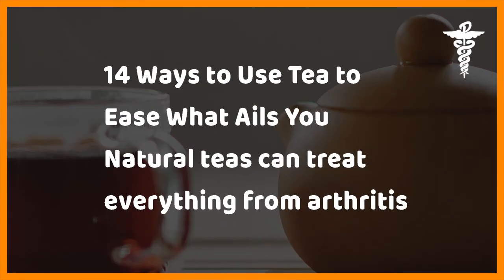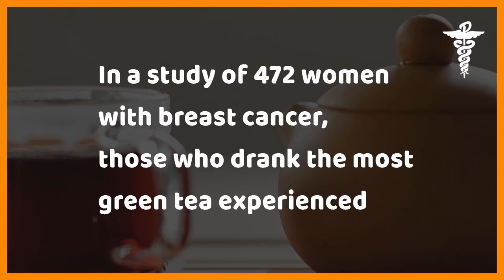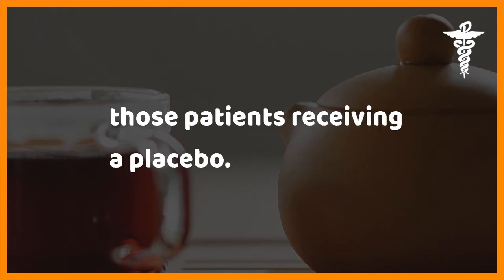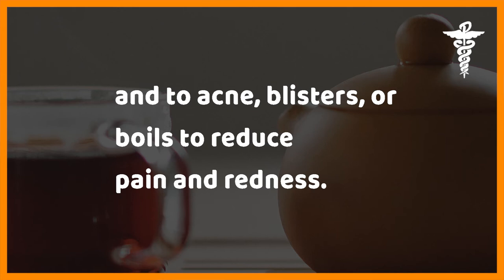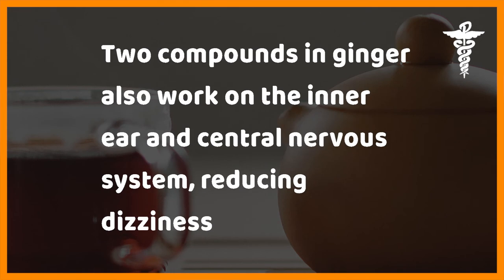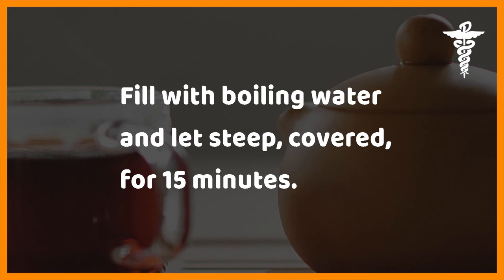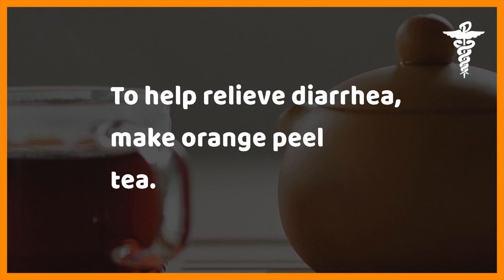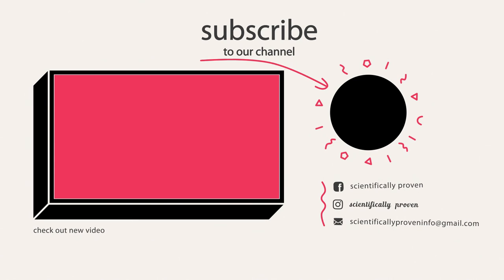14 Ways to Use Tea to Ease What Ails You || Scientifically Proven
14  Ways to Use Tea to Ease What Ails You
Natural teas can treat everything from arthritis to an upset stomach, without the unwanted side effects of over-the-counter medications.
1 Black tea
Full of tannic acids with strong anti-bacterial and anti-inflammatory properties, black tea can calm diarrhea or bloating by helping the body absorb fluids better.

• Wet tea bags will also reduce swelling on cuts, bee stings, bug bites, toothaches, or eyes suffering from conjunctivitis.

• Poison ivy rash? Soak the area with three to five black tea bags for itch relief.

• The alkalines in black tea also neutralize acids and can relieve pain in canker and cold sores; apply a damp, cooled tea bag to the area, repeating three to four times a day.

• A black-tea foot soak will also kill bacteria and close pores, helping you sweat less and reduce odor.

Tea should be an essential part of your beauty routine, too; here’s why.

2 Green tea
• Researchers suspect that polyphenols in green tea may play an important role in cancer prevention, believing they help kill or slow cancer cells’ growth. In a study of 472 women with breast cancer, those who drank the most green tea experienced the least spread of the disease.

3 Mint tea
Mint tea is excellent at stimulating digestion and dispelling gas to ease constipation, nausea, and vomiting. Here are some more surprising home remedies for constipation.

• A study in the Journal of Gastroenterology found that IBS patients taking peppermint-oil capsules for symptom relief experienced an approximately 40 percent greater reduction in abdominal pain and a 50 percent greater reduction in bloating and flatulence than those patients receiving a placebo. Researchers believe it may reduce the gag reflex by anesthetizing the stomach lining.

• Drink a cup before each meal to calm your stomach muscles and help food move a little faster, especially if you’re indulging in fatty foods.

• Mint tea can also be used to relieve throat pain, refresh achy feet (soak in cooled tea), and clear sinus pain.

4 Chamomile tea: for stress
Sipping chamomile tea or taking a chamomile bath are proven methods to reduce stress and anxiety.

• The soothing tea is also a known remedy for sleep disorders and insomnia thanks to its sedative properties.

• Chamomile also has antispasmodic properties that help with digestive issues. A cup of tea will reduce menstrual cramps, diarrhea, morning sickness, and general nausea and vomiting.

• Researchers believe chamomile contains plant compounds that may lessen the gag reflex.

• Chamomile inhibits the growth of bacteria that cause stomach ulcers. Honey also helps fight ulcers, so add a little to your tea to help ulcers heal.

5 Chamomile tea: for inflammation

• Strong chamomile tea can be applied to achy, arthritic joints for soothing relief, and to acne, blisters, or boils to reduce pain and redness.

• A chamomile compress can also ease the swelling and itch of hives.

• Used as a mouthwash, chamomile reduces gum pain and helps heal gingivitis.

• Sipping or gargling with chamomile will reduce inflammation if you have a sore throat.

6 Lemon tea
If you suffer from allergies, a cup of hot lemon tea will wake up the hairs in your nose that keep pollen and dust out of your nasal passages, helping to reduce sneezing and coughing throughout the day. Add a little sage, fennel, or anise from your spice rack to boost the effect. Can’t stop coughing?

• Lemon tea is also very effective as a cold remedy, where the astringent lemon shrinks swollen throat tissue. Add a little honey (a powerful natural antioxidant and antibiotic) to soothe and coat your throat.